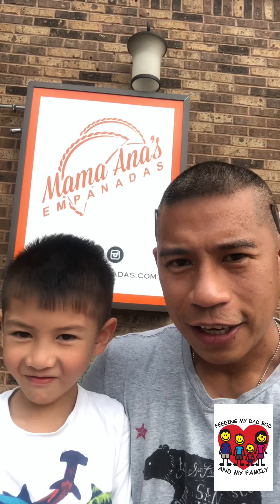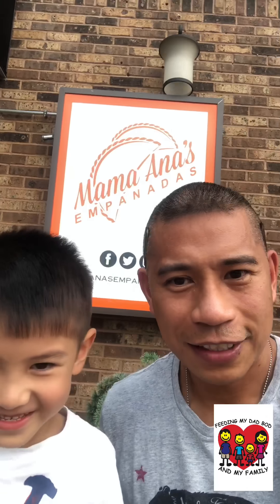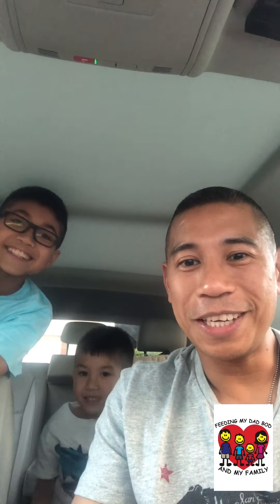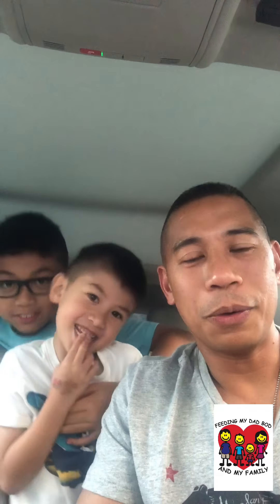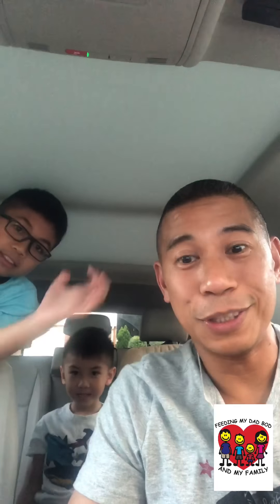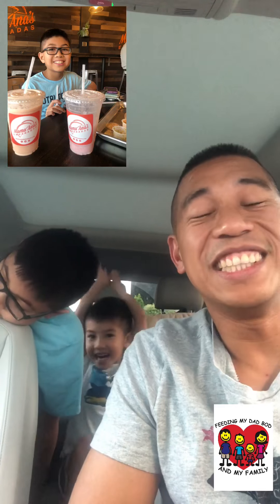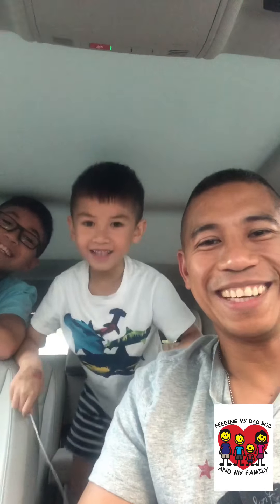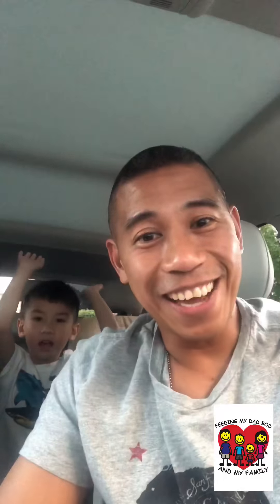Great food in Totowa Mama Ana’s Empanadas. FAMILY RESTAURANT REVIEW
Family Review of Mama Ana’s Empanadas
A GREAT spot between Route 46 & Interstate 80 on Union Ave in Totowa, NJ. This Latin American Fusion joint is doing it right!!! The restaurant itself was quaint and roomy. The space is small but is wonderfully decorated with a modern rustic feel a great mix of old country and modern cutting edge.
The food was amazing the pictures do not do it justice Devon, the owner, has his abuela’s recipe for the dough for the empanadas and has made old school meet America with Traditional empanadas both Fried and baked.
He infused a bit of Americanized empanadas with Cheeseburger and pepperoni pizza as well.
Traditional food is there as well with flares for different palettes.  There are salads & Latin Rice & Bean bowls with with Chicharones (roasted pork), bistec (steak), pulled pork or pollo (chicken). And you can always have a side of traditional sides from Maduros(fried sweet plantains) Fried yuca or papas (fries). They have different sauces from chimi to their bbq to any of their sauces.
The sandwich menu made me feel like I stepped into a little Havana spot in Union City or Miami.
The smoothies were so perfect not too sweet, just right. Traditional ones and ones you can’t find just anywhere like Tamarind or Morir Sonando.  They didn’t taste like over sweetened fruit shakes.  They are true ‘batidos’. My family and I highly recommend it!!!